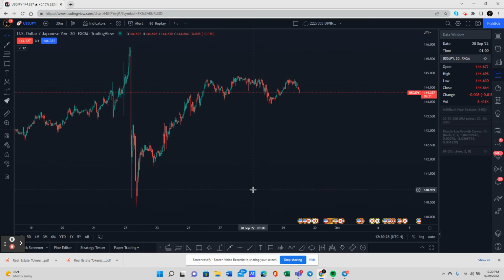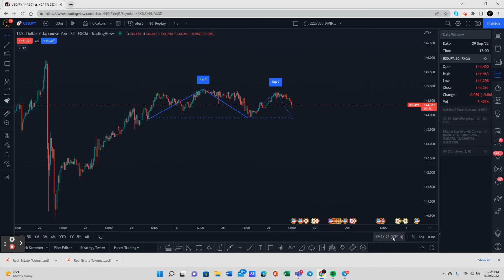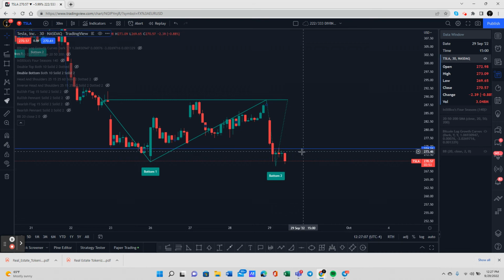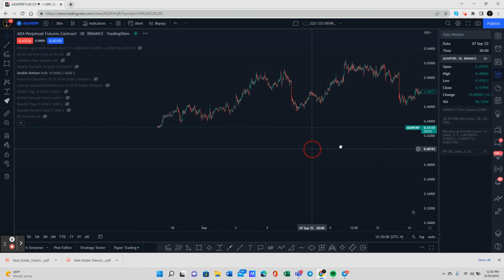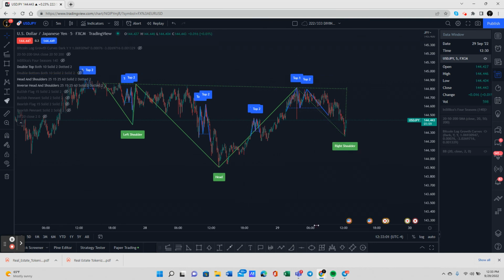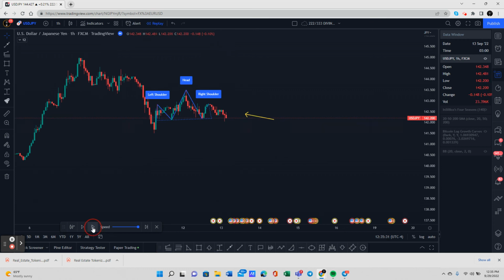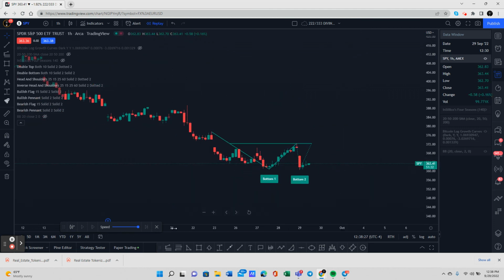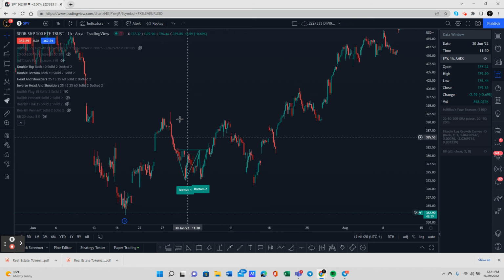Indicators Double Top, Double Bottom, Head & Shoulders, Flag Patterns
This is as simple as it gets. Get out of your own way and trade!